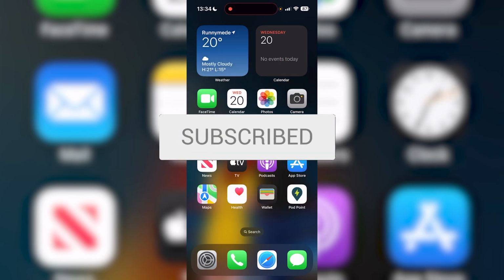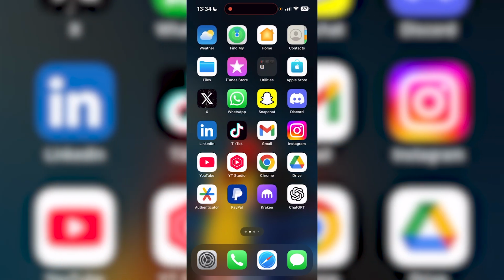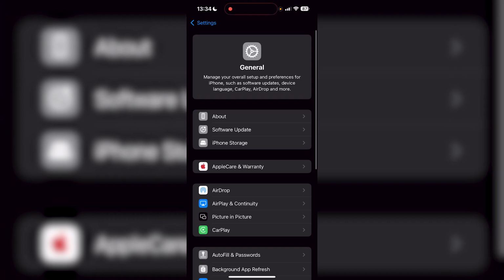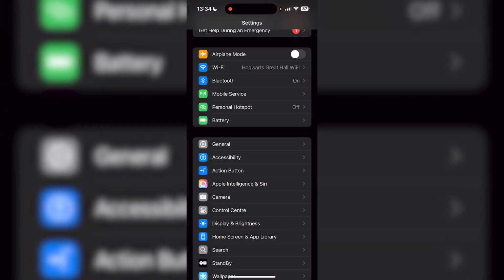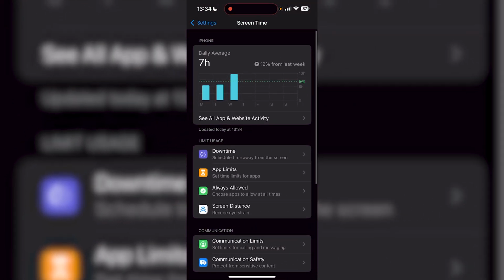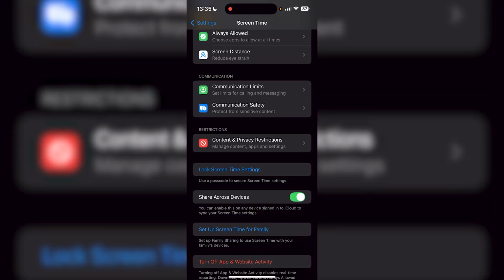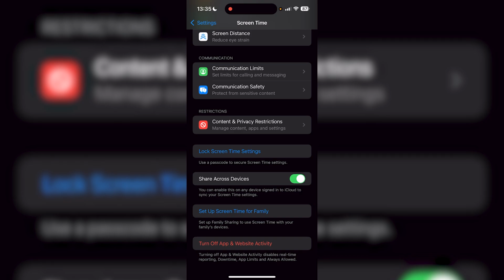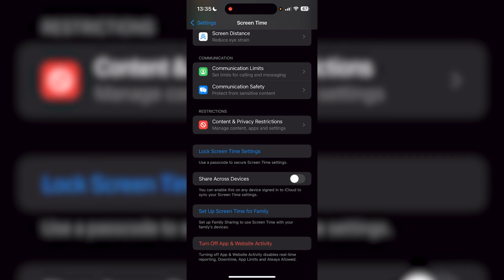How To Fix Screen Time Not Working On iPhone - Fastest Guide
How To Fix Screen Time Not Working On iPhone, Fix Screen Time Not Working On iPhone